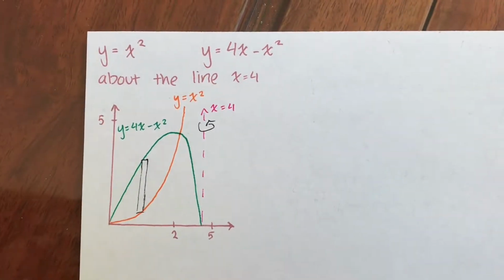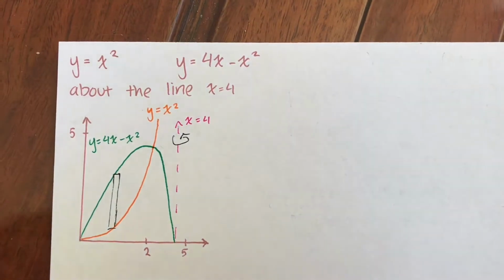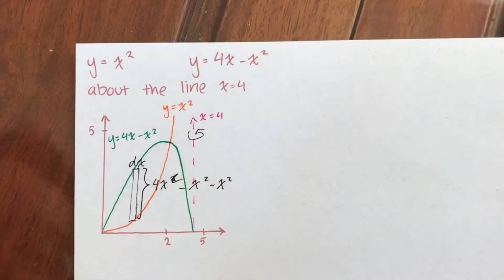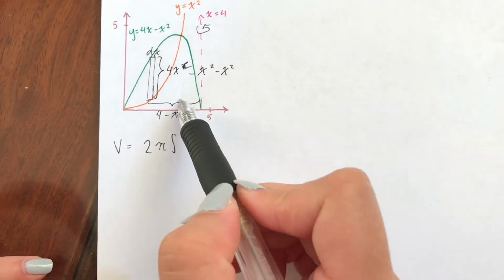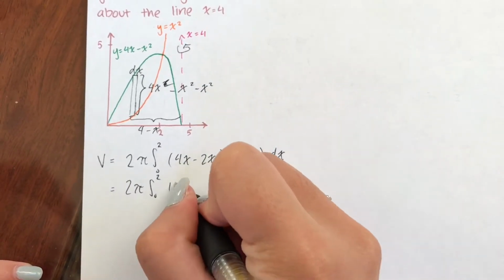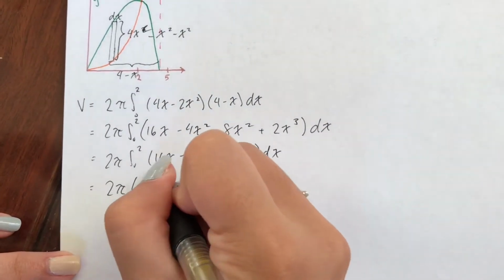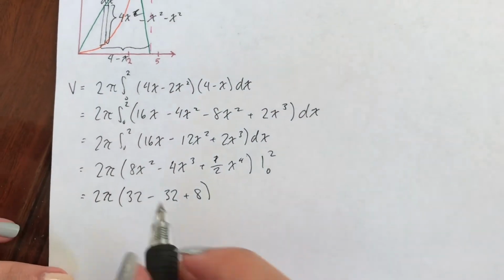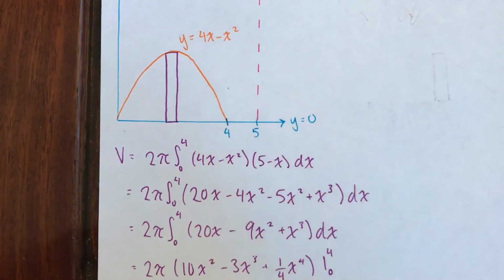Shell Method Between Two Functions And Given An Axis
m diddy shows y’all how to use the Shell method in between two functions and rotated around a given axis.